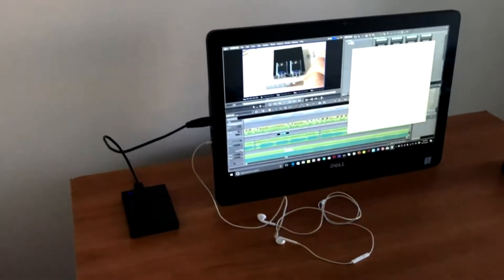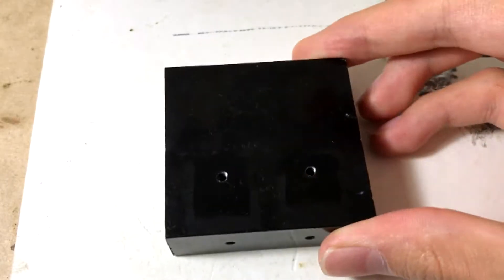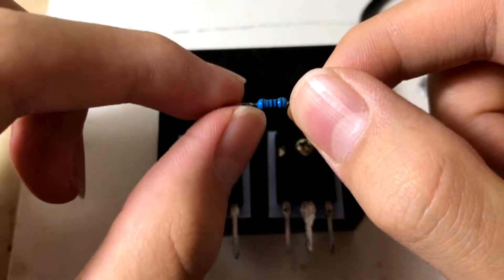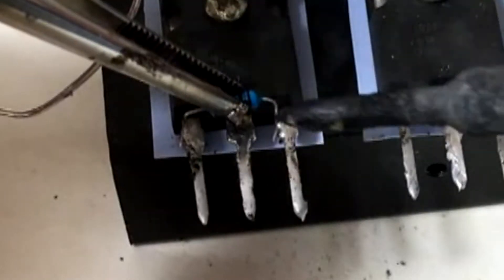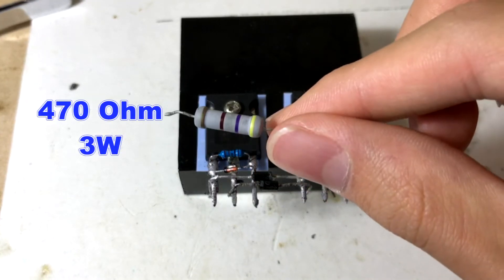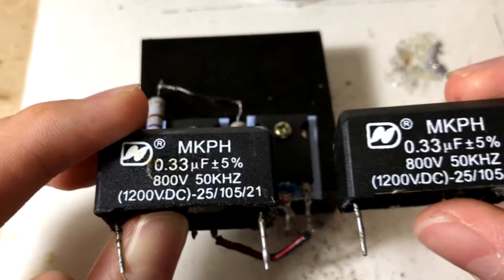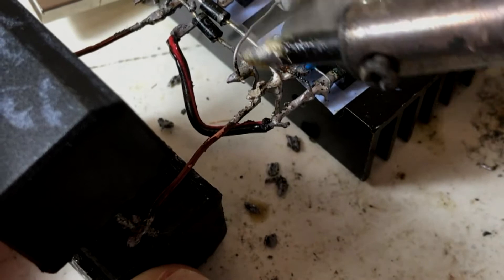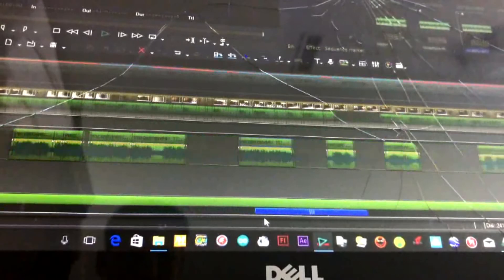ZVS Part 1:How To Make A ZVS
This video teaches you how to make a ZVS driver.
If you don't know what a ZVS is and what it does,
you'll learn these at ZVS Part 2.
This video just for people who want to build a ZVS whether he/she don't know what's a ZVS or not.

Components:
IRFP250N (MOSFET) *2
1K resistor *2
12v, 15v or 18v Zener diode *2
UF4007 fast recovery diode *2
470 ohms 3W resistor *2
800~1200v 0.33uf 50KHZ MKPH capacitor *2
200 microhenry inductor *1

Other things you'll need:
a two-hole heat sink
two sil-pads
two screws
some hookup wires
some enameled wires (if you need)

——By The Passion HiFi